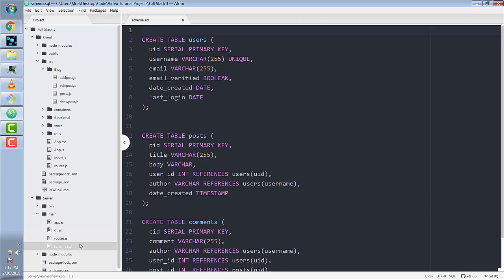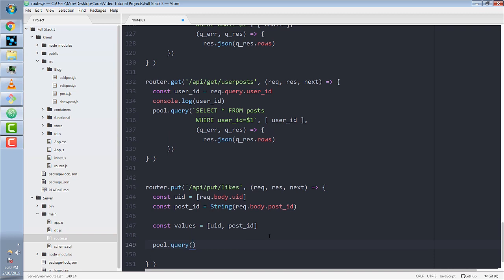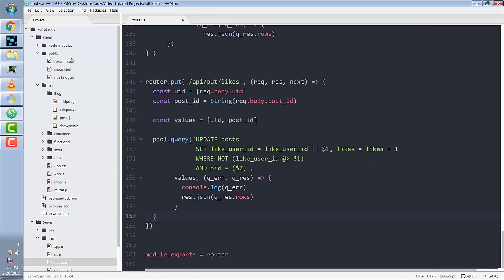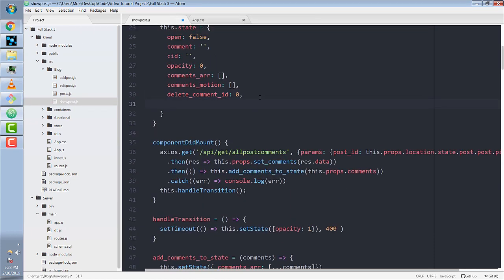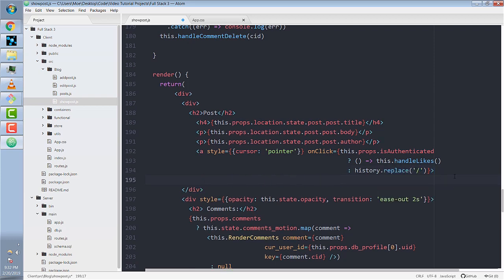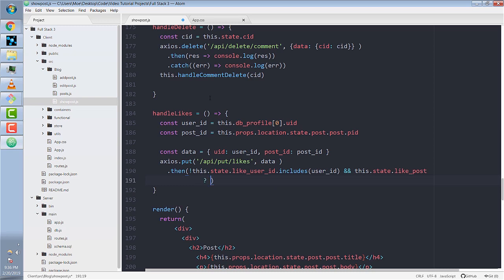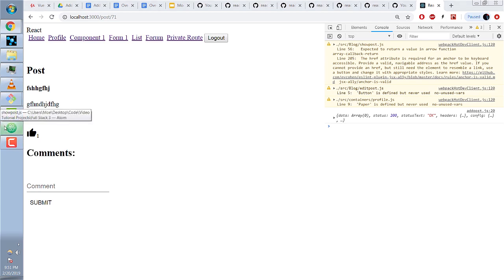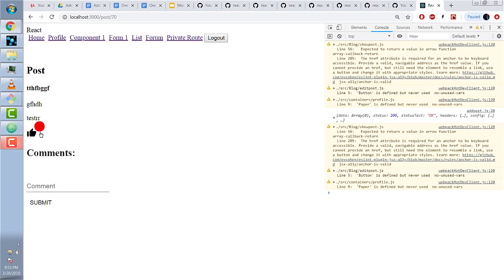implementing fullstack like. React Fullstack course[30] node/express, postgreSQL and AWS